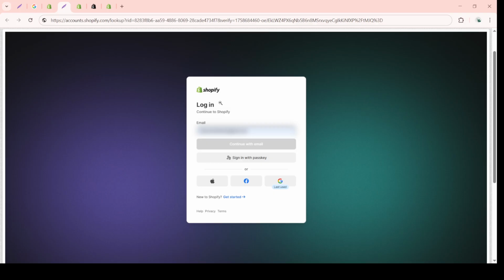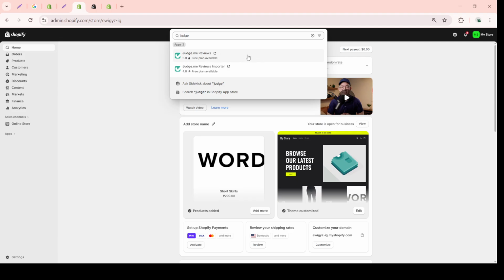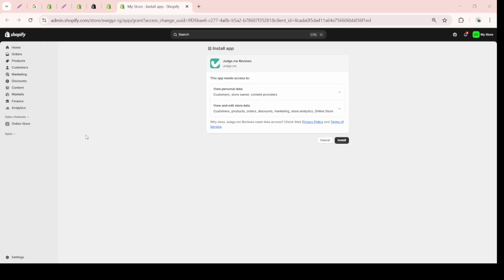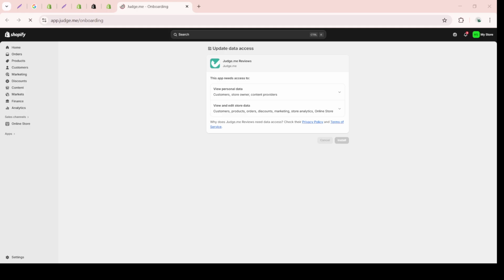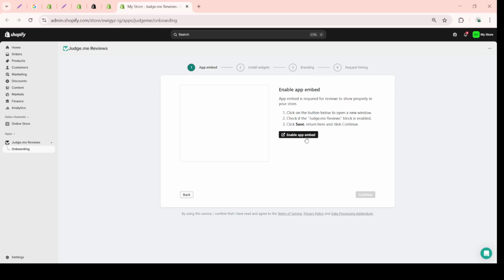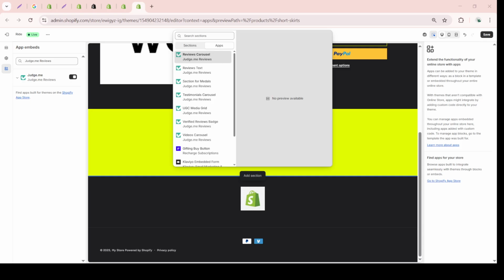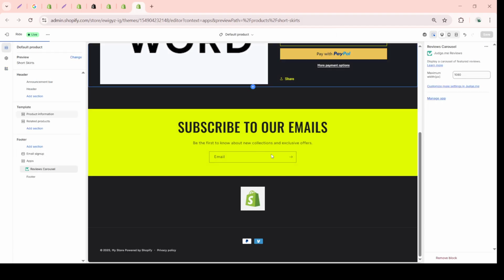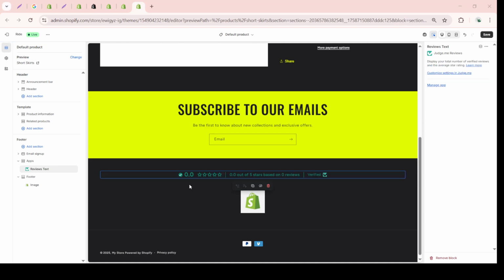How to Install Judge.Me on Shopify [2026 Full Guide]